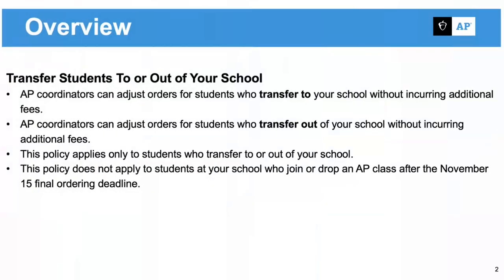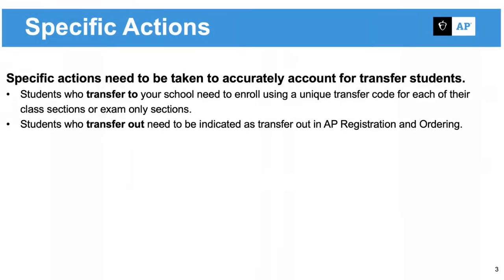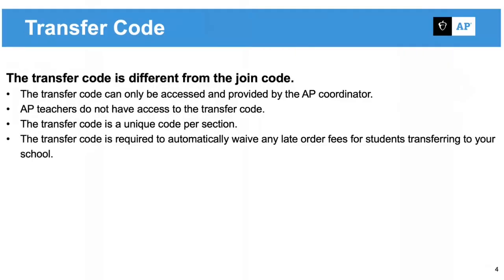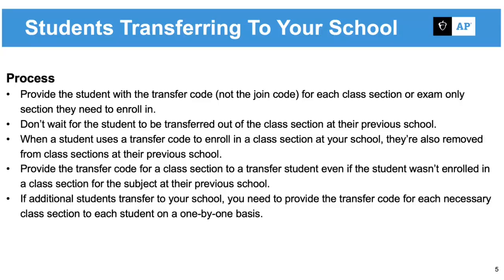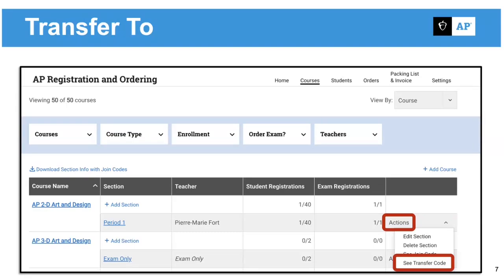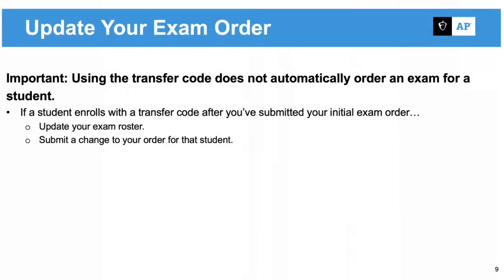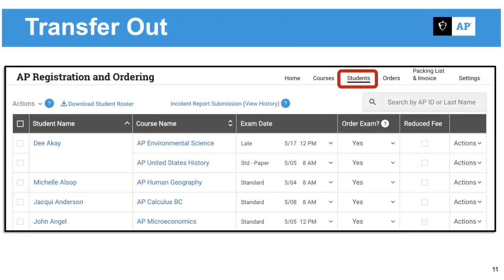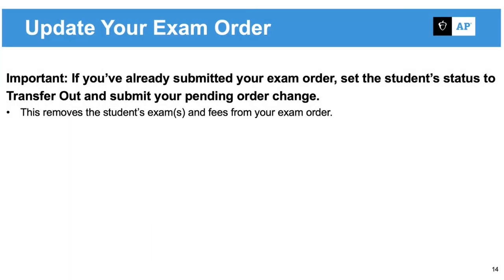Transfer Students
In this video, AP coordinators can learn about transfer students as they relate to actions in AP Registration and Ordering.

Included topics:
• An overview of what exactly we mean by “transfer students.”
• Specific actions related to transfer students.
• Transfer codes.
• Students transferring to our school and updating our exam order.
• Students transferring out and updating our exam order.

Be sure to watch all the videos in the playlist on how to navigate AP Registration and Ordering like a pro.    • AP Registration and Ordering

Created by AP coordinators for AP coordinators!